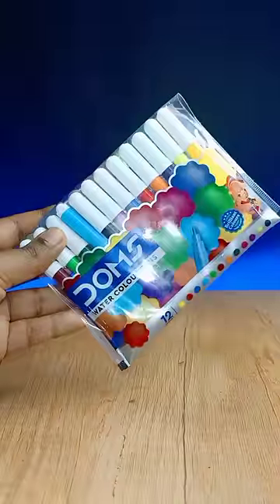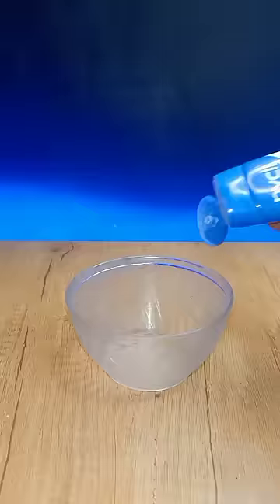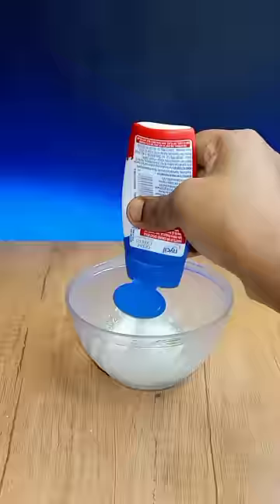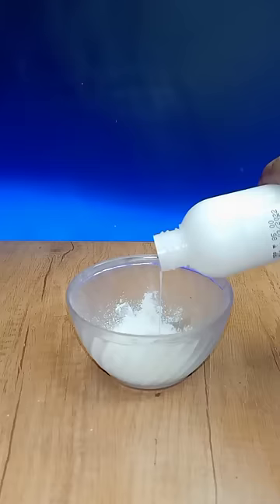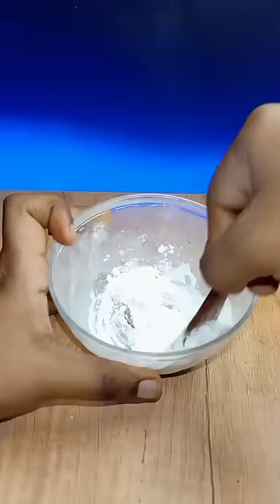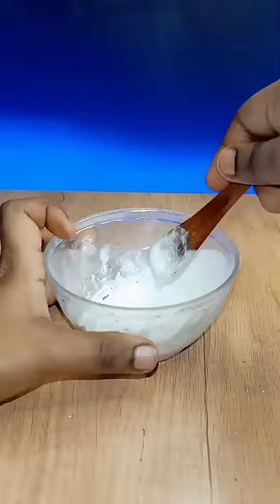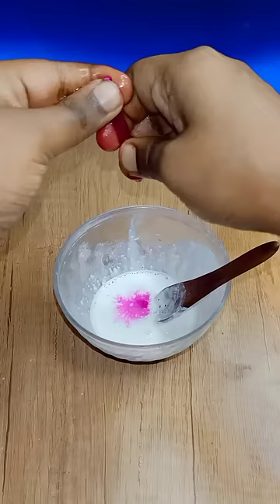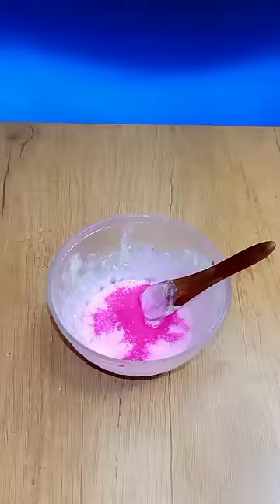Homemade Acrylic paint 🎨 panalam vanga chellakutties 😻😱